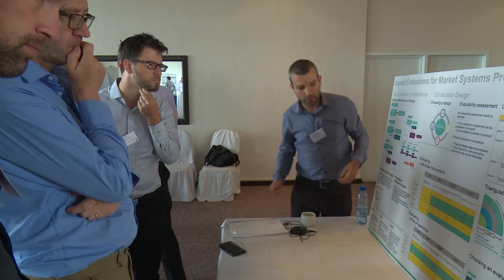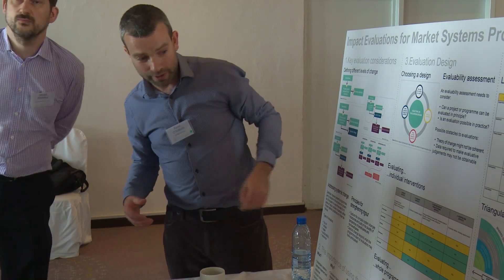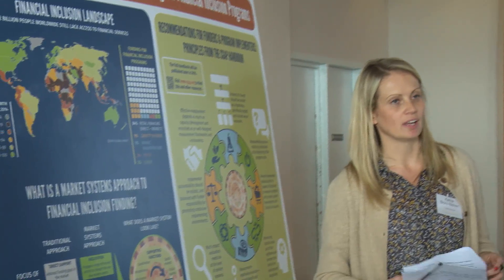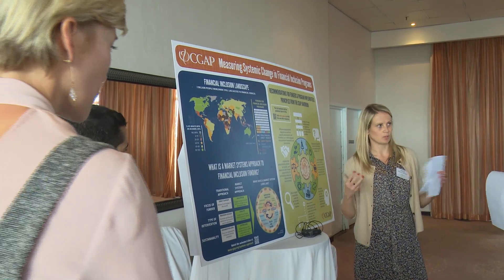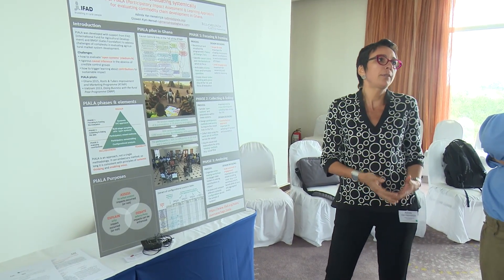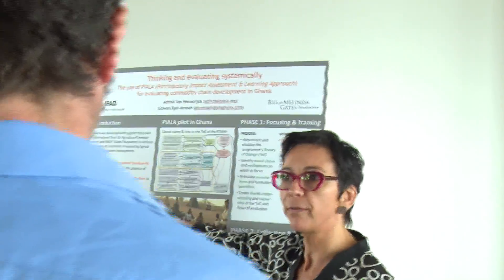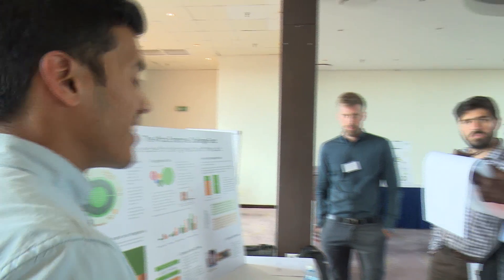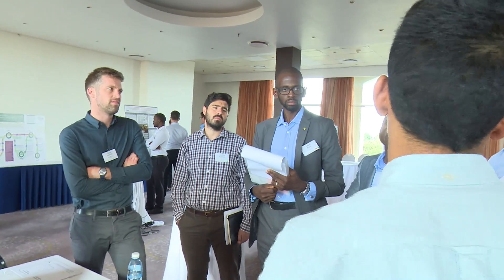BEAM Conference 2016: Innovation In M&E Methodologies & New Guidance